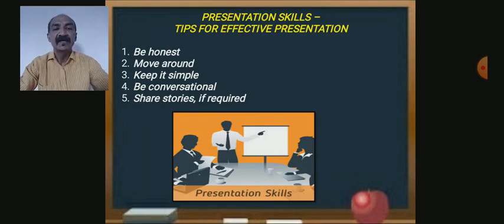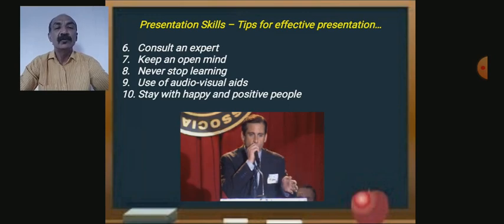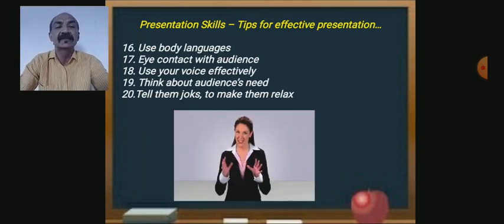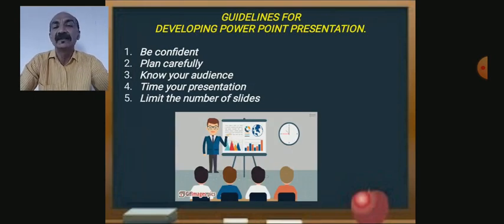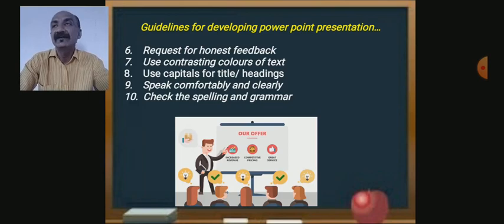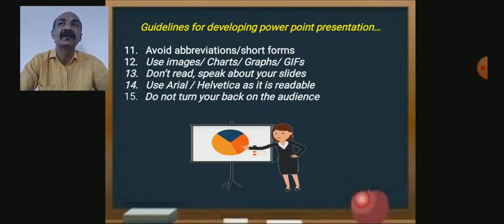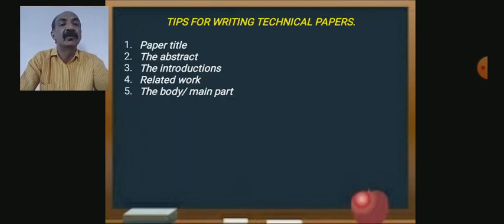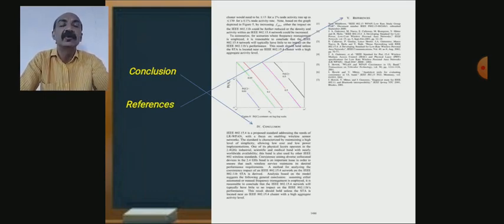PRESENTATION SKILLS (BCC-22009) Unit-III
Prof Vivek M. Joshi